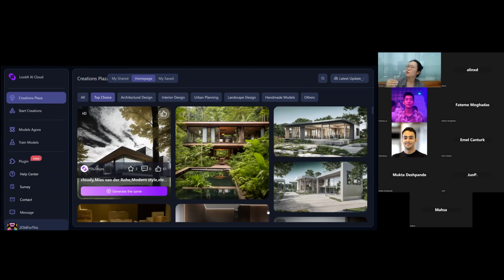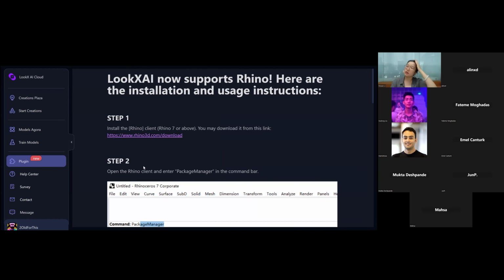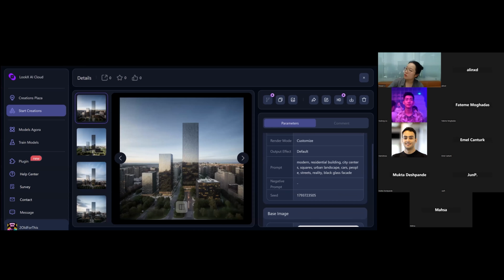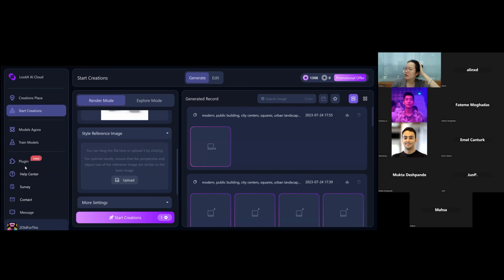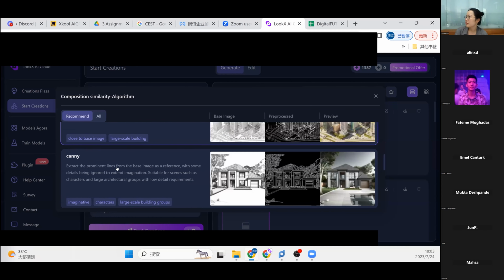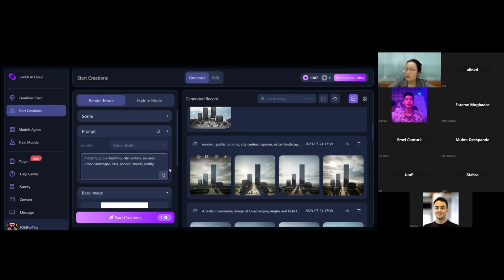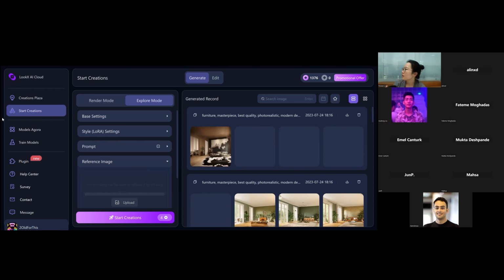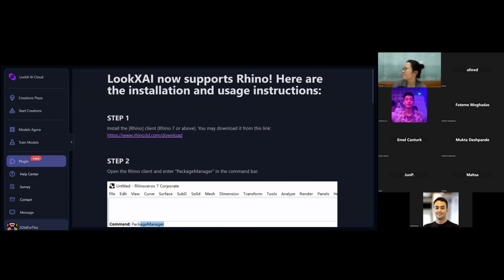Day 1 | Xkool | DigitalFUTURESAIGC Workflow on AI-generative images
Xkool | DigitalFUTURESAIGC Workflow on AI-generative images Day 1